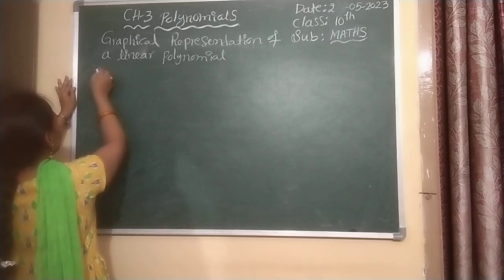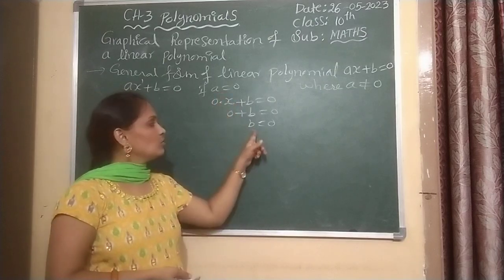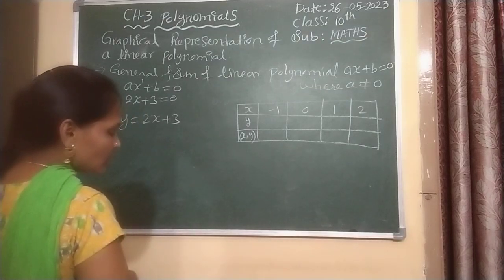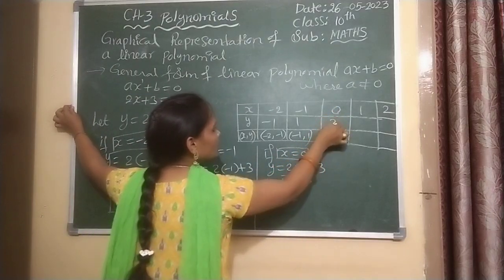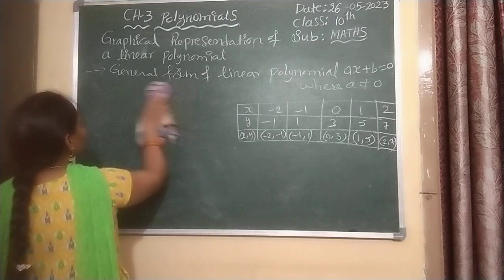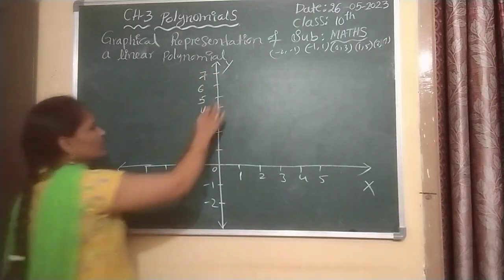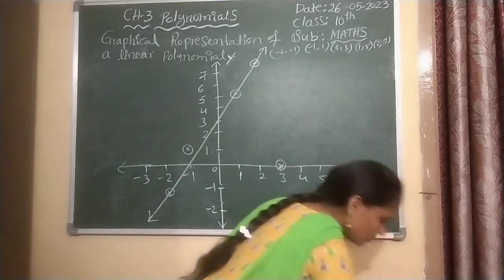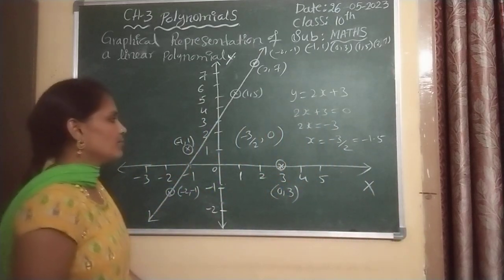10th class maths //chapter -3 //polynomials @maths guru 6th to 10th @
10th Maths chapter 3 polynomials graphical representation of linear polynomial@maths guru 6th to 10th @